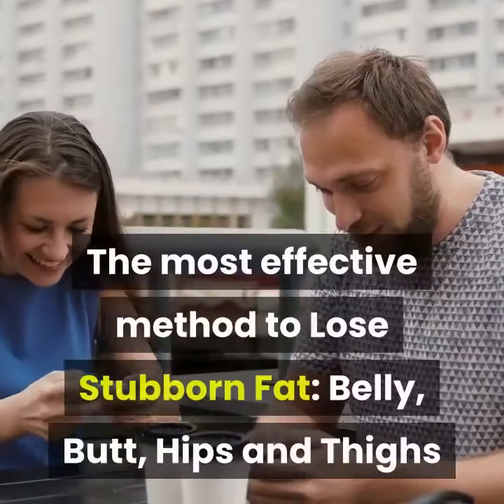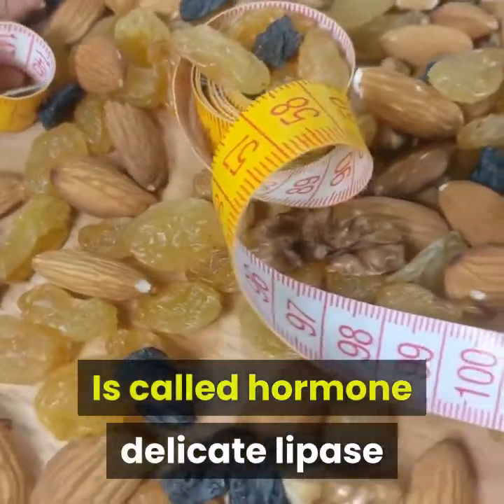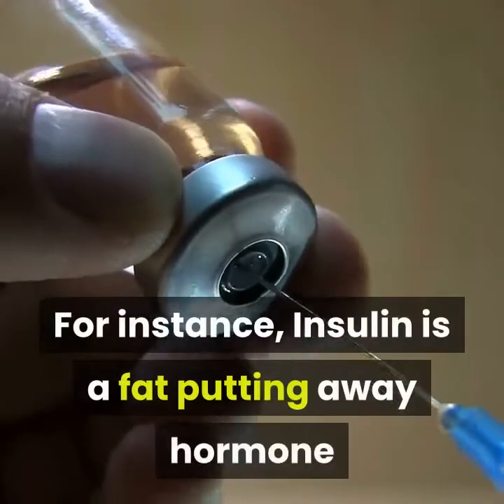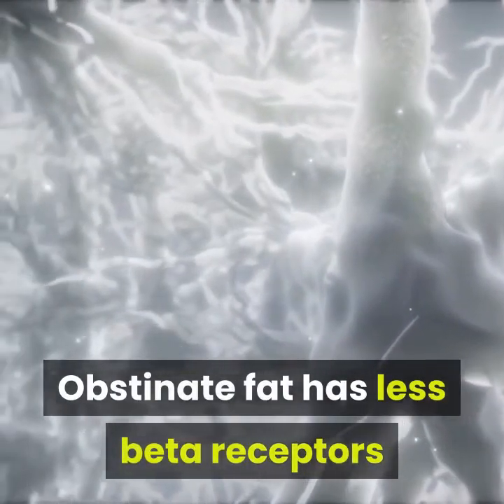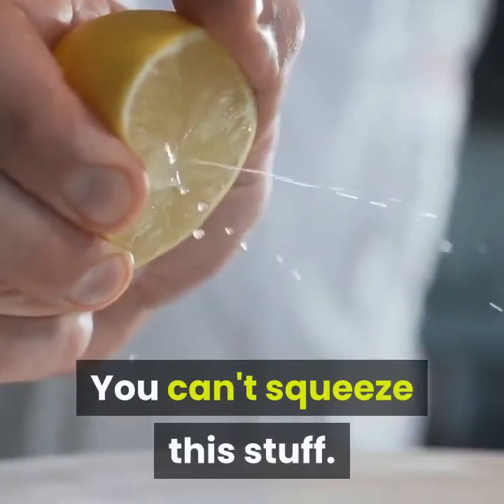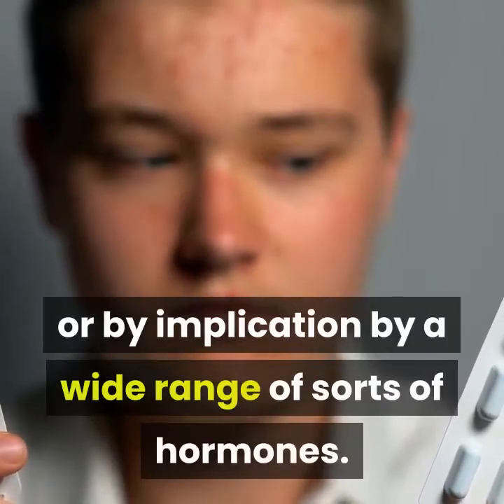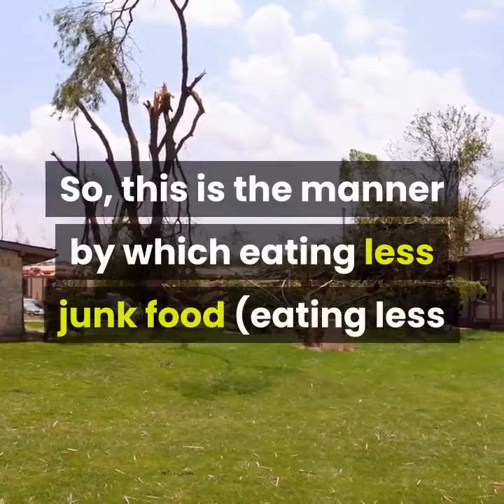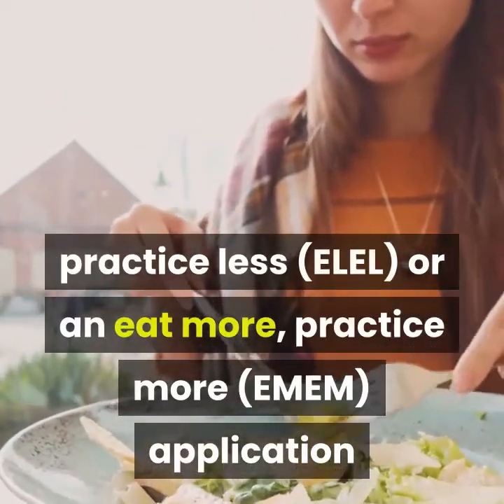How To Lose Stubborn Fat Belly Butt Hips Thighs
This Channel Is All About Health And Healthy And Smart Living.BeHealthyAndSmart# The Content You May Find Here Is Gonna Be Very Useful For You To Be Smart And Living Healthy. Be Healthy And Smart

The most effective method to Lose Stubborn Fat: Belly, Butt, Hips and Thighs

In the event that you need to realize how to consume difficult fat, you need to comprehend a couple of key focuses. I understand numerous individuals who read the Metabolic Effect blog are not keen on the science and simply need to realize what to do. For those sorts please avoid down to the area called "Outline and Action Steps"

To begin with, lets audit the fat consuming procedure. With the goal for fat to be lost from a specific territory the accompanying occasions need to happen

Fat should be discharged from a fat cell (this procedure of fat breakdown and discharge is designated "lipolysis").

Fat should be brought to another cell through the circulation system (poor blood stream to a zone implies moderate fat misfortune from a territory).

Fat needs to enter another phone to be singed (this procedure of fat really being scorched is designated "lipid oxidation").

It is essential to note here that since fat is stalled and discharged (lipolysis), doesn't consequently mean it will discover its way to another cell and at last be copied (lipid oxidation). It could be reestablished and this is regularly the situation in individuals who are very insulin safe.

Brief organic chemistry review

To additionally comprehend difficult fat we have to cover some essential natural chemistry first. Fat enters or leaves fat cells mostly because of the action of two proteins, lipoprotein lipase (LPL) which acts to store fat and hormone touchy lipase (HSL) which acts to discharge fat. Notice the name of the significant fat discharging compound? Is called hormone delicate lipase and not calorie touchy lipase which is as it should be.